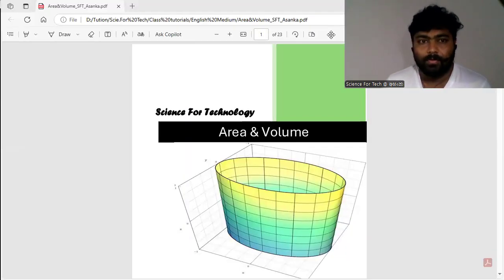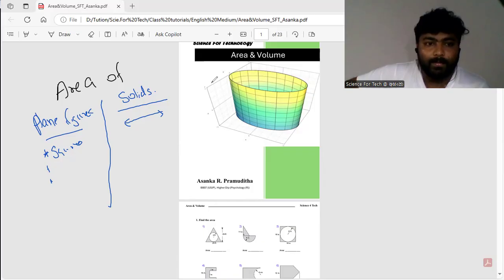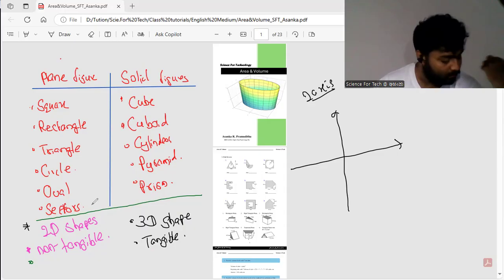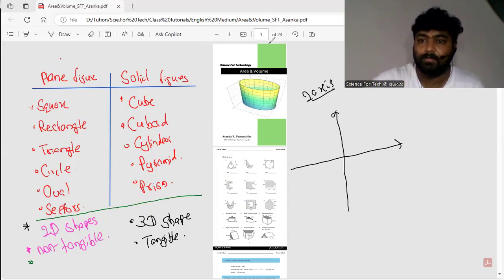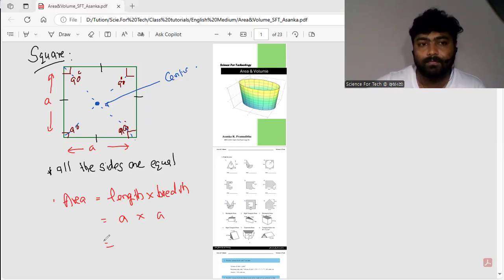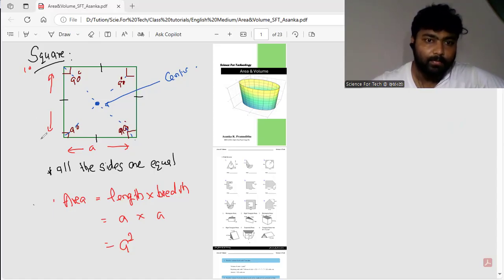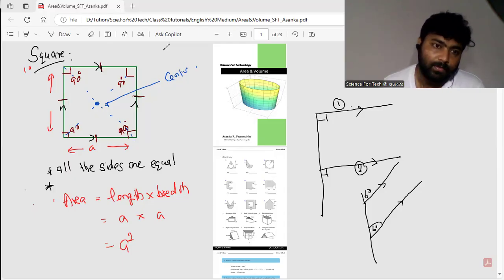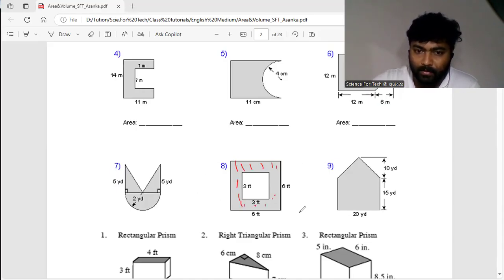SFT English Medium 2027 Day 04 Class 1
"ඔබ‍ කුමන මට්ටමක සිටියද, විශයේ අති දක්ෂයෙකු බවට පත් කිරීමට හැකි වීම මාගේ සුවිශේෂී හැකියාවයි.

2027 සදහා කණ්ඩායම් පන්ති ආරම්භය
(English/සිංහල මාධ්‍ය)

ඔබට කැපවී වැඩ කළ හැකි නම් මාගේ ක්‍රමවේදය තුළ නිසැක A සාමාර්ත ලබා ගත හැක.

උසස් පෙළ ඉහළම ප්‍රතිපල ගත් ගෞරව උපාධිදාරී ජපුර තාක්ෂණවේදී ගුරුවරයෙක්ගෙන්ම හරියටම විෂය ඉගෙන ගන්න.

ජෛව පද්ධති තාක්ෂණවේදය සහ තාක්ෂණවේදය සදහා විද්‍යාව  කණ්ඩායම් පන්ති ආරම්භ වේ.

තනි වශයෙන් අවධානය ලබා දීමට, Online පන්තිය සදහා ළමුන් 10 ක්‌ පමණක් බදවා ගැනේ.

Technology සිසුන්ට උසස් පෙලින් පසු ඇති අවස්ථා පිළිබදව නිර්මාණය කල පොත ලබා  ගැනීමට WhatApp පණිවිඩයක් යොමු කරන්න.

Start a match-winning game with TechExpert🔥🔥.

For both Sinhala & English medium students ❤️❤️.

Teaching SFT is not all about marks, but provides you with all the concepts needed to think out of the box 😏.

Crystal clear explanations with highly standardized tutes and papers 🤩🤩.

Proven results with a 100% pass rate with more than 60% A&Bs 😳😳.

Limited number of seats per class. Individual and strict attention for all students 🤓.A convenient method of joining via Zoom 🤗.

Classes are conducted by a technology graduate who passed with a class from jpura, working as an industry change maker & a pvt school technology teacher with More than 5 years of experience as an SFT teacher🤟💪.

Call or send a WhatsApp text for more details & time table❤️.

Home visits and Individual Classes around Gampaha and Colombo districts😍😍.